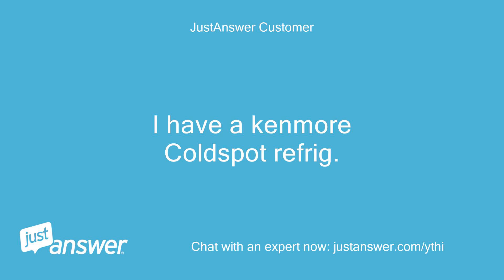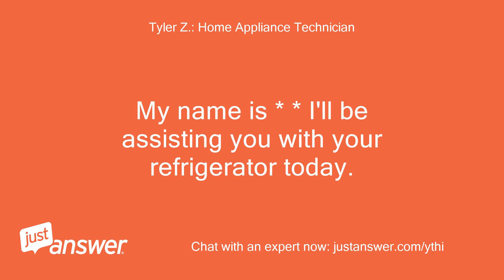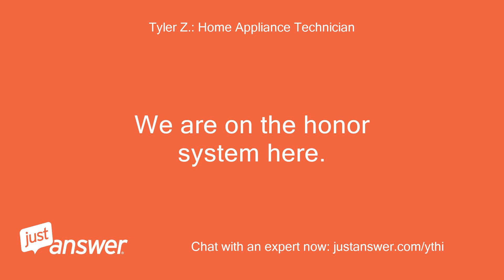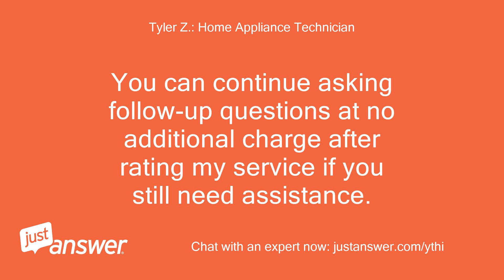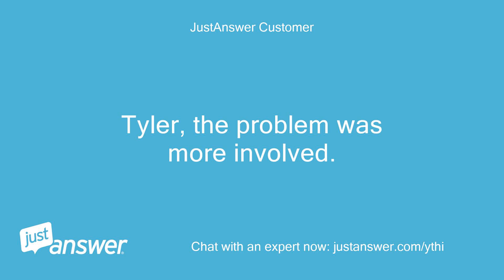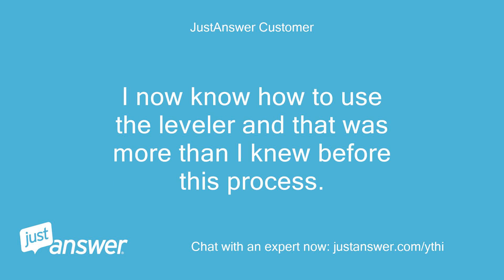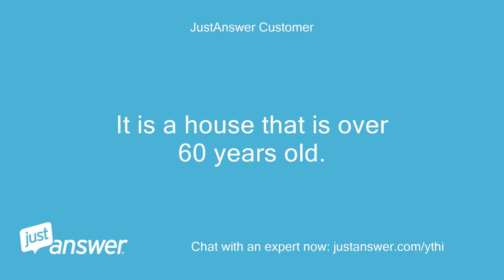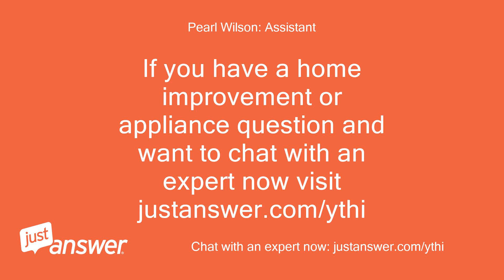I have a kenmore Coldspot refrig. model 106.62152111. Please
JustAnswer Customer: I have a kenmore Coldspot refrig.
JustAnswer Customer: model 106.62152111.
JustAnswer Customer: Please tell me how I can level the refrig.
JustAnswer Customer: Thanks
Tyler Z.: Home Appliance Technician: Good morning.
Tyler Z.: Home Appliance Technician: My name is * * I'll be assisting you with your refrigerator today.
Tyler Z.: Home Appliance Technician: First, you can not adjust the rear legs at all.
Tyler Z.: Home Appliance Technician: So if the floor is too unlevel, you would have to add wood shims under one of the back wheels to level the back of the refrigerator.
Tyler Z.: Home Appliance Technician: As for leveling the front of the refrigerator, there are 2 legs which you can turn if you grab it with channel locks and just start turning the leg.
Tyler Z.: Home Appliance Technician: Attached below is a picture of the legs I'm talking about so you can see what you're looking for.
Tyler Z.: Home Appliance Technician: Remove the bottom vent/kick panel below the refrigerator door to see the adjustment feet.
JustAnswer Customer: I dont see the leg you are talkin about.
JustAnswer Customer: You sure you have the right model of the refrig
Tyler Z.: Home Appliance Technician: Yes, I looked up the exact model for your refrigerator but I see the service manual is for about 5 different models so I just checked your parts breakdown and I see you do NOT have these feet as you said.
Tyler Z.: Home Appliance Technician: On your model there is a bolt above the front wheel going into the frame that you tighten or loosen to raise the wheel or lower it.
Tyler Z.: Home Appliance Technician: Below is a picture so you can see the bolt.
JustAnswer Customer: Ok, I see the bolt.
JustAnswer Customer: Going to get my tools to start working with that to see what happens.
Tyler Z.: Home Appliance Technician: Alright, good luck!
JustAnswer Customer: Tyler, the problem was more involved.
JustAnswer Customer: The appliance Leveler could not compensate for a floor that was not level.
JustAnswer Customer: The leveler could was not enough to fix the problem I had to get two 3 inch blocks and inserted them on the left and right side of the refrig.
JustAnswer Customer: It was easier to do then to work with that leveler.
JustAnswer Customer: I now know how to use the leveler and that was more than I knew before this process.
JustAnswer Customer: Well, I need to put down a new floor next.
JustAnswer Customer: It is a house that is over 60 years old.
JustAnswer Customer: Thanks for all your help.
Tyler Z.: Home Appliance Technician: No problem and I'm glad you got it all taken care of!